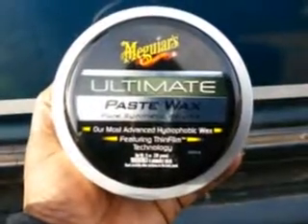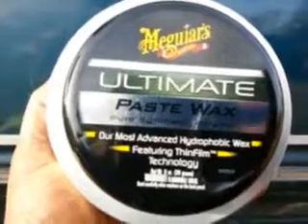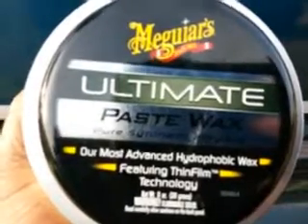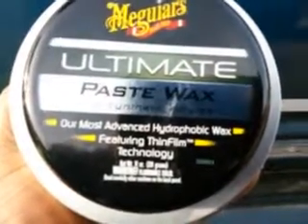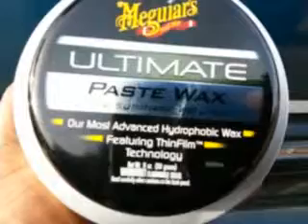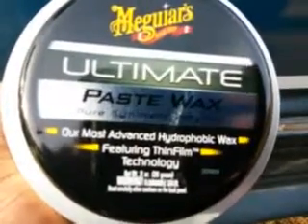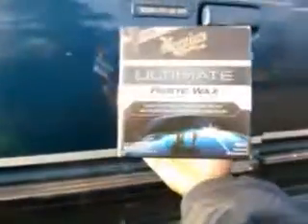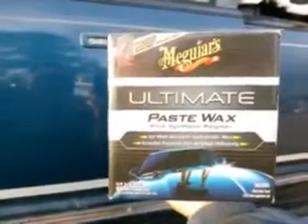Meguiar's ultimate paste wax detailing product review